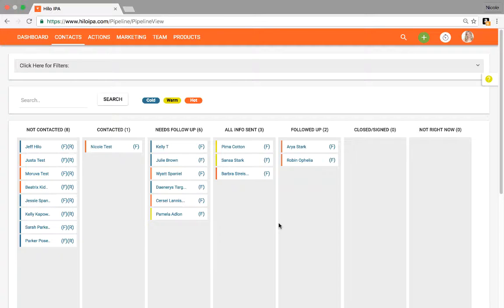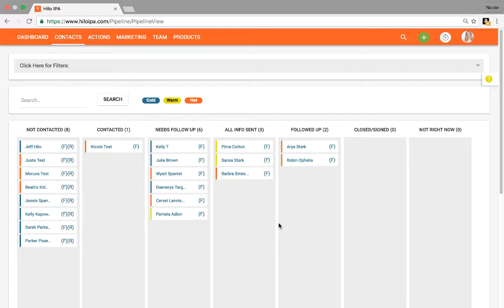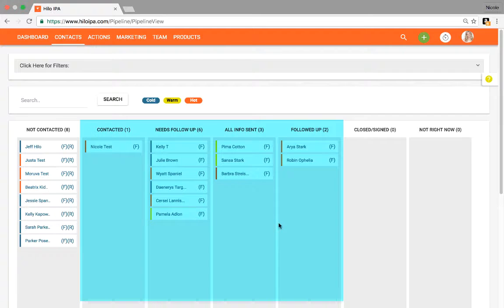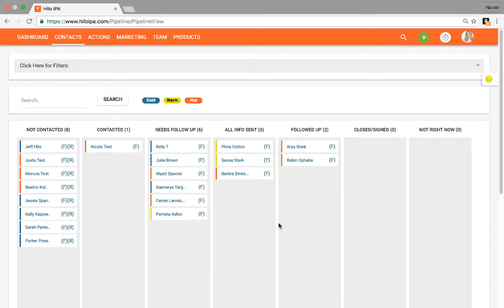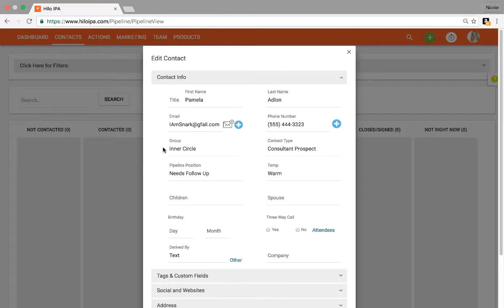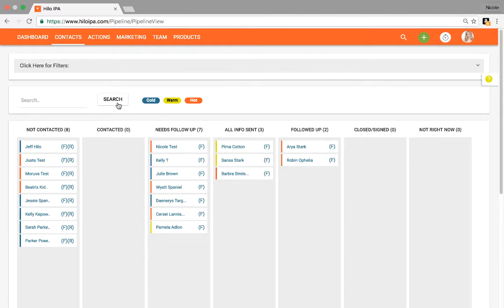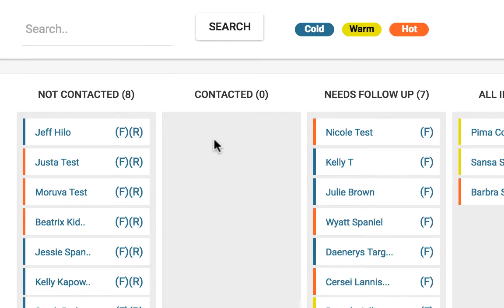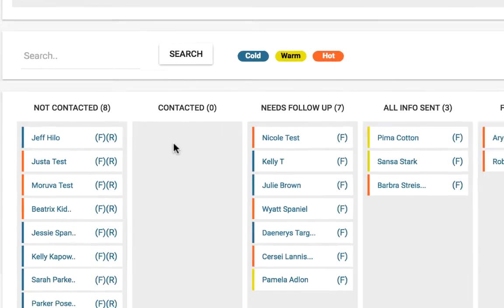Setting Up Your Pipeline in Hilo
Hilo's Getting Started Guide was designed to help users understand the core functions of our system and get off on the right foot.